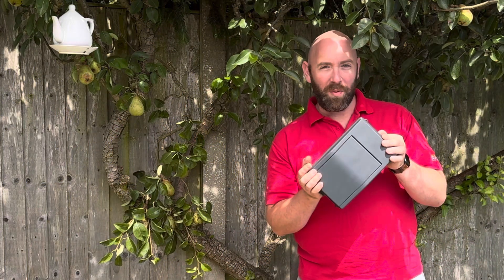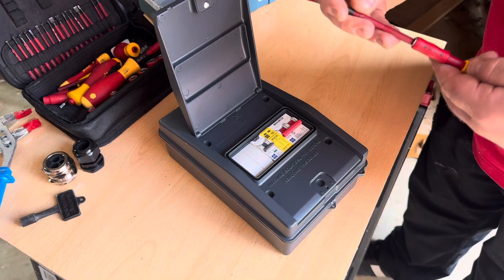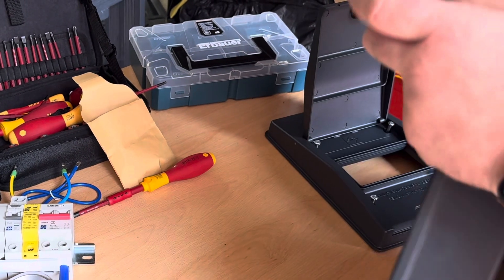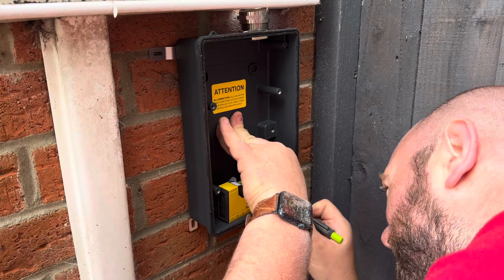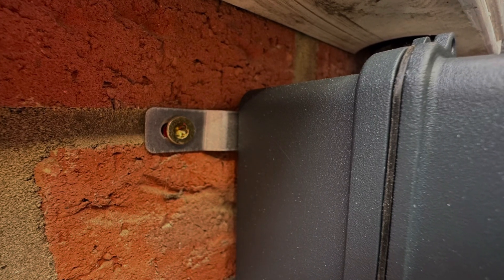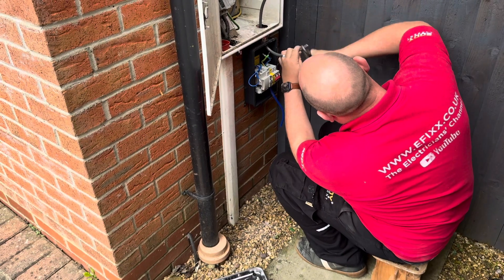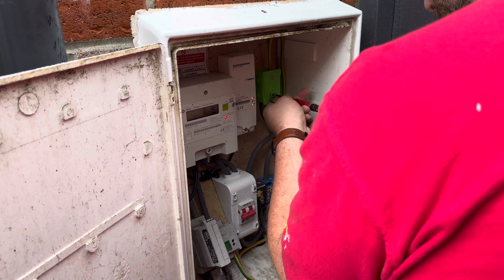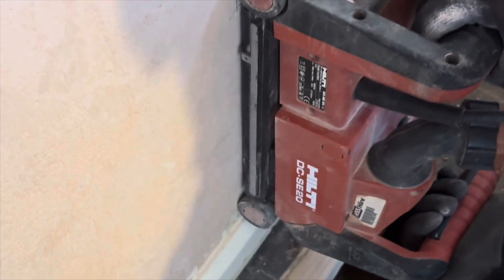Outdoor Consumer Unit Review: What We Found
The Lewden IP65 Metal EV Consumer Unit is an excellent choice for EV charger setups. Preloaded with a 100A double pole switch, 40A bi-directional RCBO, and SPD, this unit is built for durability and safety.

Watch as we unbox, install, and test this robust unit, designed to withstand outdoor conditions without compromising on performance.

Time Stamps ⏱
00:00 We all remember our first time
00:22 We're installing the Lewden IP65 consumer unit
00:37 The unit comes pre-loaded
01:05 Unit installation
01:25 How does it stay IP rated?
02:10 The customer got the hint
02:20 Wiring the board
02:34 Joe has a handy tip for meter tails
03:02 Overall thoughts
03:17 Outdoor consumer units have divided the industry
03:28 Lewden have thought about everything
04:00 What do you think?